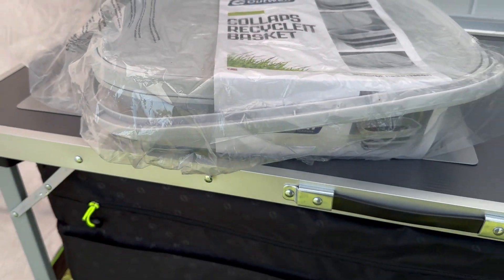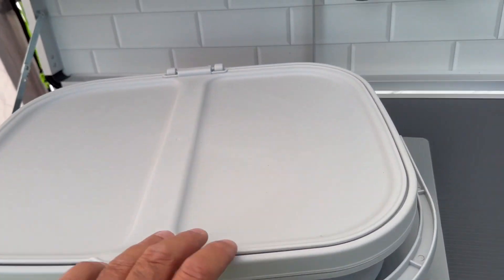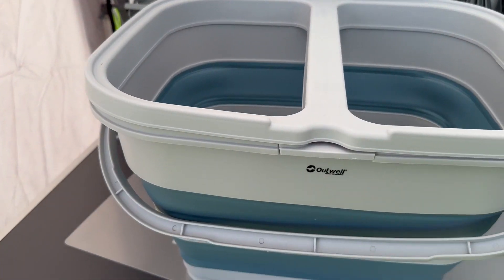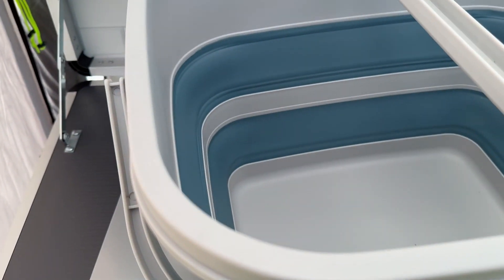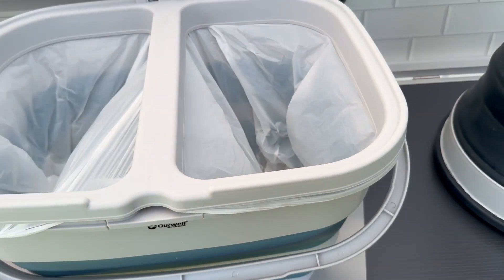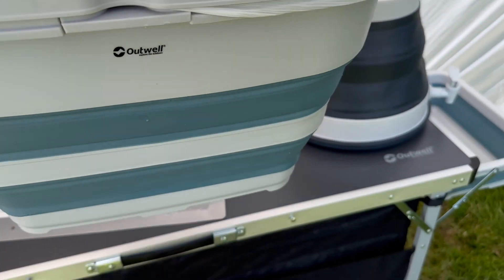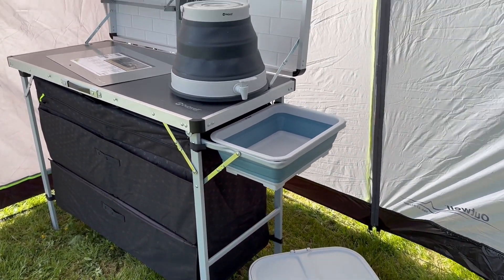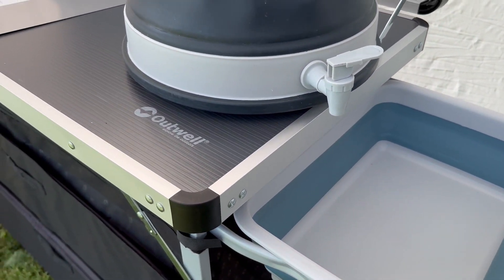Say Goodbye to Mess With Outwell Collaps RecycleIt Basket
Outwell has introduced a new item to their Collaps range: a recycling basket. ... and they sent one over.
We found this very useful as nearly all campsites require recycling your rubbish.

It's a large basket with a handle with two sections that you can line with bin liners. This makes separating your rubbish from recycling at the campsite much easier.

And of course, it folds down small to make it easy to store and take to the campsite. So, taking a big rubbish bin to the campsite is unnecessary.
It also is really handy to take to the campsite's recycling area, and as the recycling is dry, I found the bin liners could be used all week... so even less plastic waste 👍♻️

 - We did not buy this product, but we would have.
 - We saw this product and requested a review sample from the brand (like magazines, newspapers, and TV programmes do). Fortunately, the brand agreed to send a press sample.
 - We can't afford to buy everything to review, so review samples help out considerably.
 - _We (Get Out With The Kids Ltd) have no commercial relationship with the brand for creating this content. We have not been paid to create this content._
 - All opinions, good and bad, are our own. The brand has no editorial control over this content.  It is published completely at our discretion. Creating content is not required when supplied with this press sample.